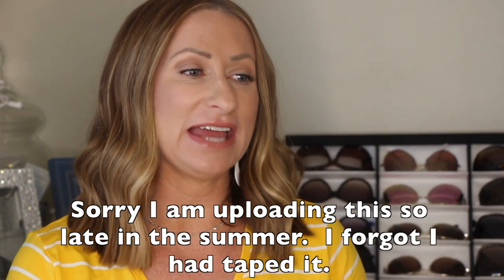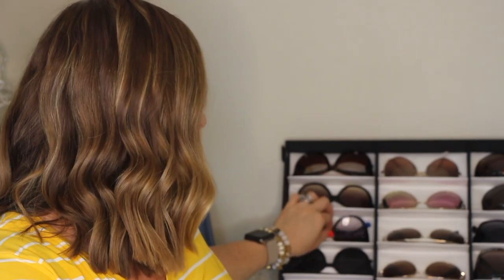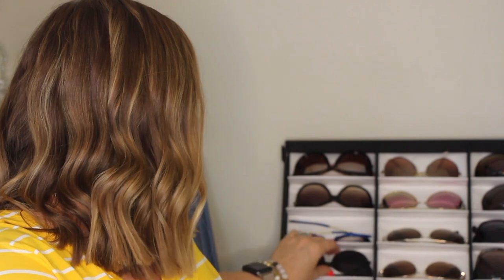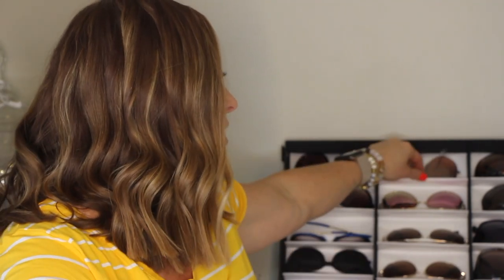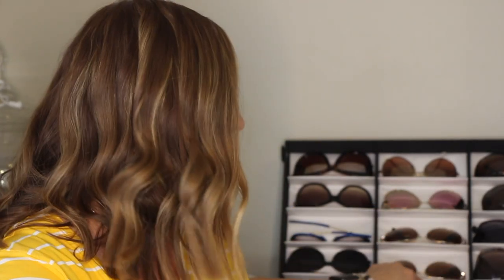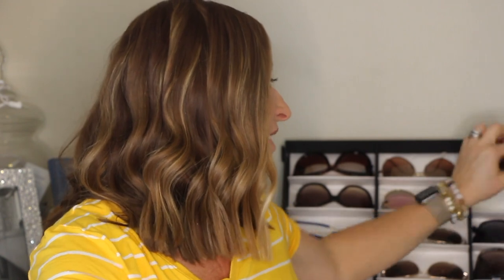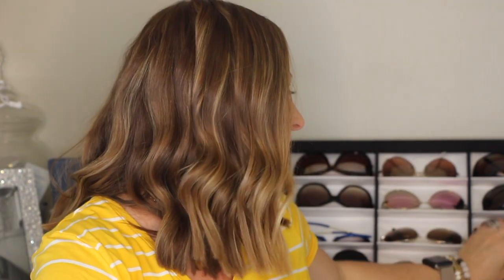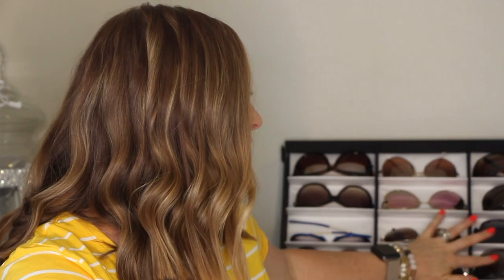Sunglass Collection | 2018 | LisaSz09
Could not find the blue cat eye ones  :o(

I have been doing this now for over 8 years and I am always learning and evolving my channel.   I post videos twice a week and I do videos on everything from Hauls, Face of the month or get ready with me videos, Favorites, Lifestyle, Jewelry (I am a Stella and Dot stylist) Reviews and now Outfit of the day videos.  If there is something else you would like to see on my channel please let me know.